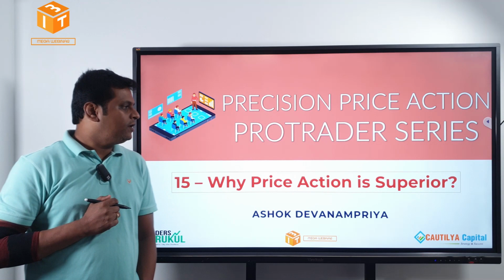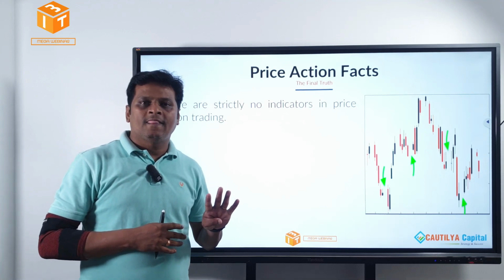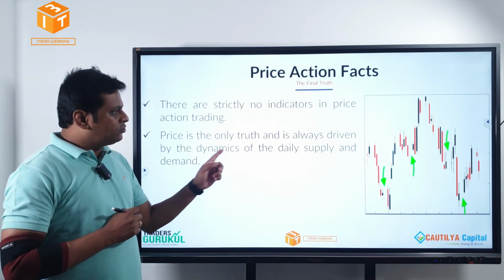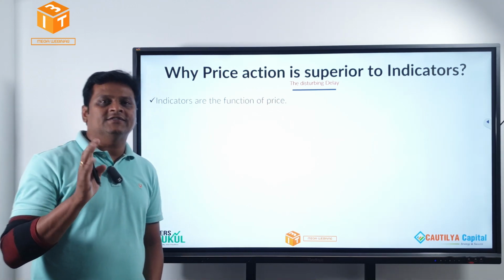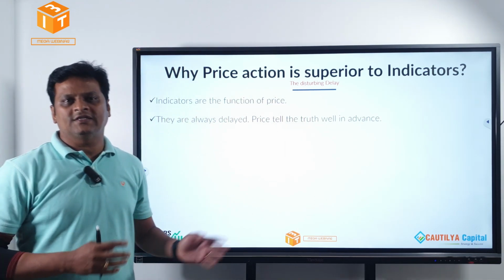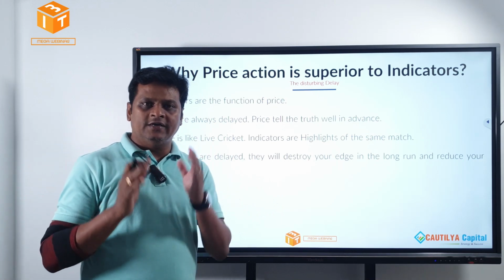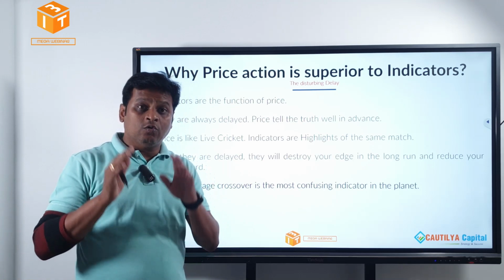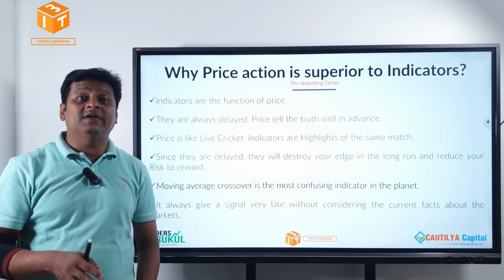The Benefits Of Price Action Trading | By Ashok Devanampriya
| The Benefits Of  Price Action Trading - Price Action Pro Trader Series |
By Ashok Devanampriya - CEO ( I3T3)
Why Price Action Trading is superior :
Price action forms the basis of technical analysis and helps you in timing entries and exits better without relying on news or opinions.

Many short-term traders mainly rely on price action and the formations and trends that help them make trading decisions.

Price action can be analyzed using charts that plot prices over time. Traders use the different charts for improving their ability to analyze trends, breakouts and reversals.

But the main problem here is that since there’s so much information out there like candlestick patterns, chart patterns, trendlines, etc. it makes it challenging to take trading decisions.

India's Most comprehensive Mentorship program for Traders & Investors

  4 core learnings of I3T3
- Positional trading
- Intraday Trading
- Expiry day trading
- Algo trading

  4 thought process of I3T3 Benefits
- WD gann
- Open interest- Options Quant

TOPICS COVERED:
1. Techno Fundamental Investing
2. WD Gann Trading
3. Precision Price Action Trading
4. Volume profile trading
5. Options Trading
6. Algo Trading
7. Trading Psychology, Risk & Money management.